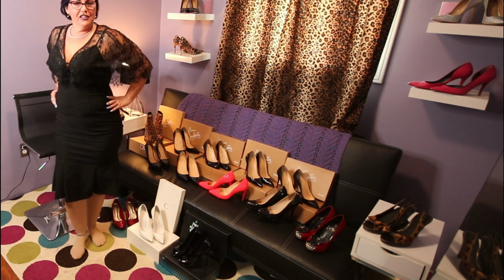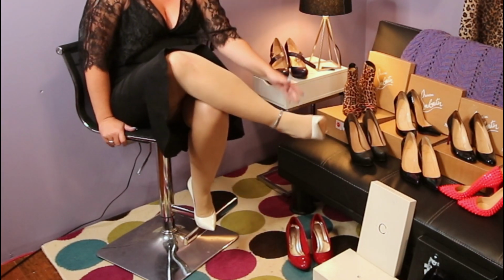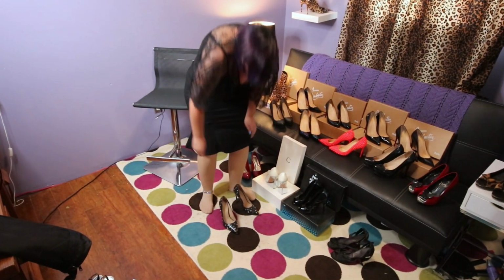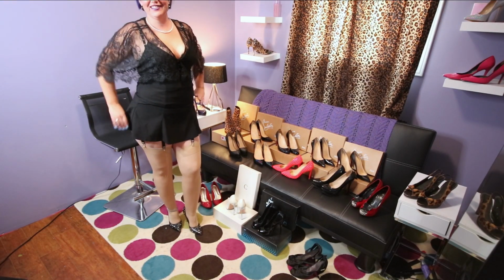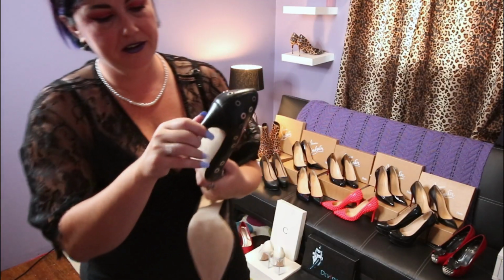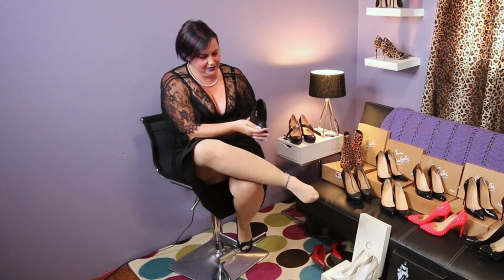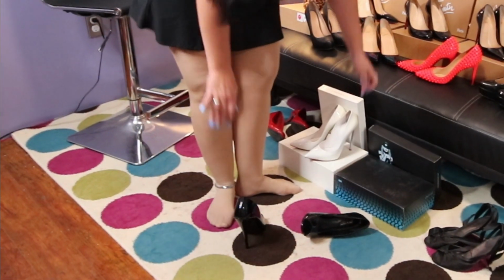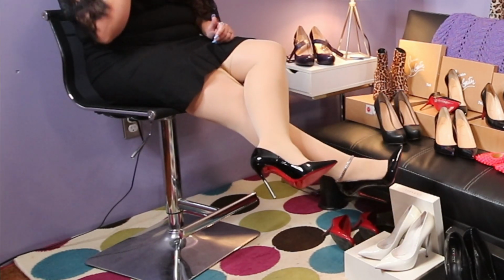Trying on All of my shoes Part Deux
Hey guys, here is the second part of several videos where I review my shoes and share memories about the shoes, as well as try on, Walk around in and Dangle.

If  you would like to support me:

Check out my Brand Spankin' (see what I did there) NEW  OnlyFans

Amazon Wishlist

Wanna treat your special gal (me☺️) all the info you need is below. You will be thanked personally in the unboxing Video

Cole Harbour PO
Dartmouth, Nova Scotia, Canada
B2W 5G0

I am 5ft 5 inches in height approx 165 lbs
Most clothing is a size Large
Waist, generally size 12 or 34
Shoes generally a 7.5 or 8 US sizing 38.5-39 euro (according to Louboutin & Casadei)
Bra size 36 C
Pantyhose Size C/D

XOXO
Sassy Stacey